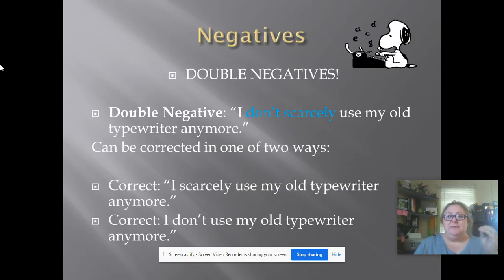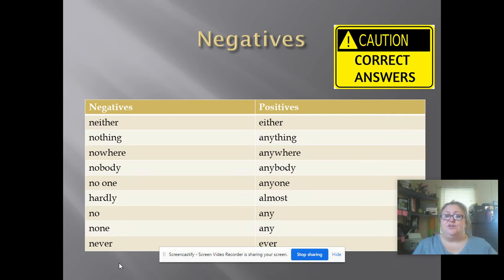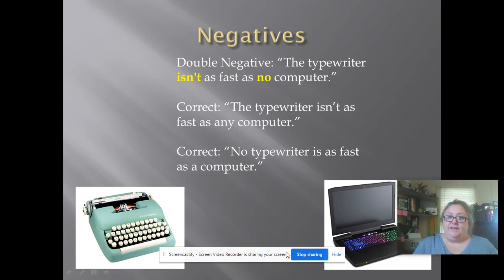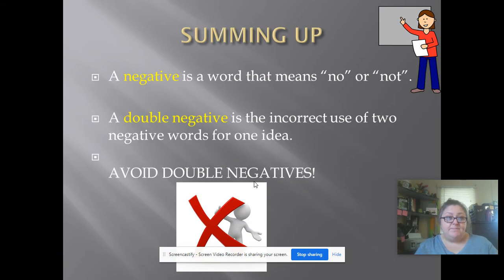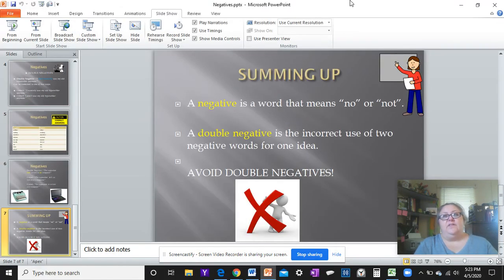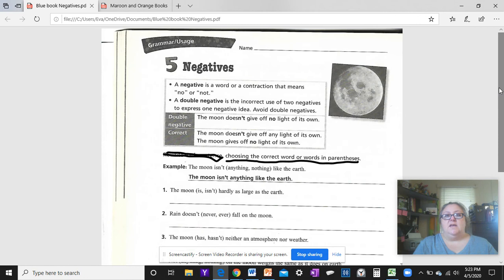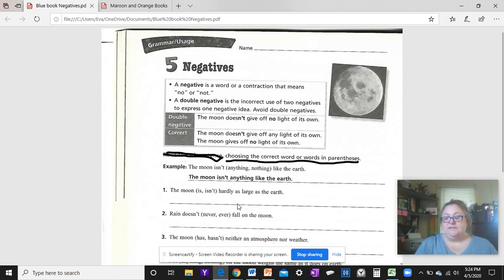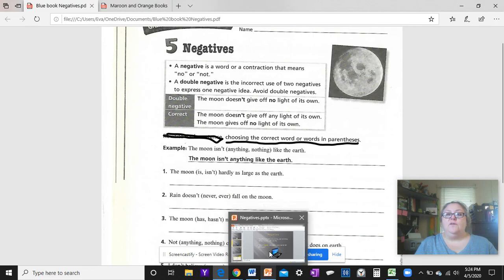Blue Book English Lesson on Negatives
Blue Book Negatives English Lesson